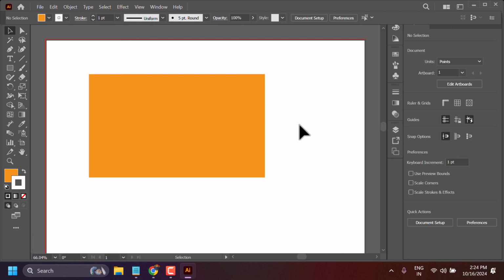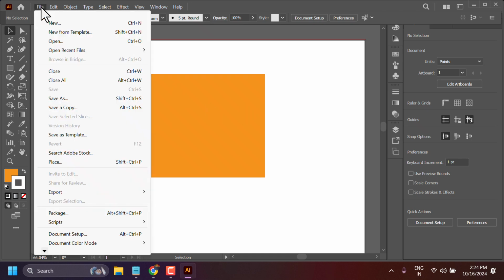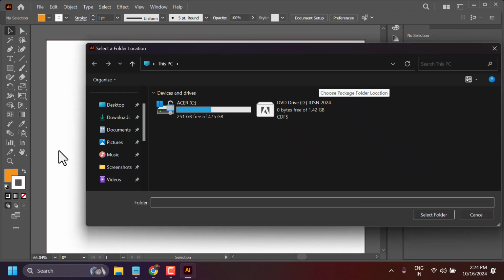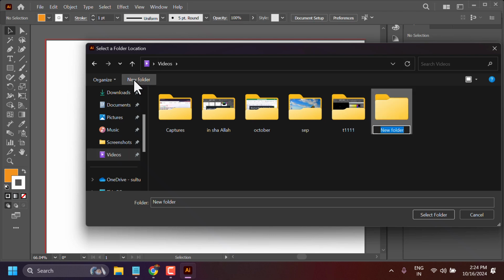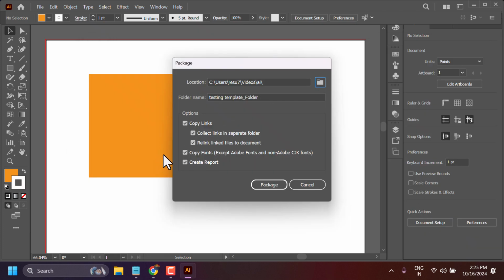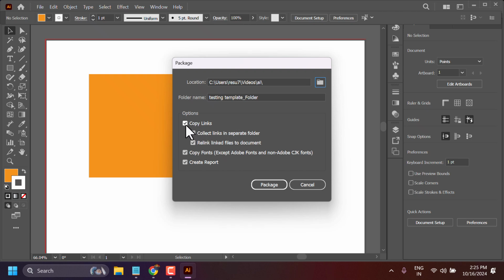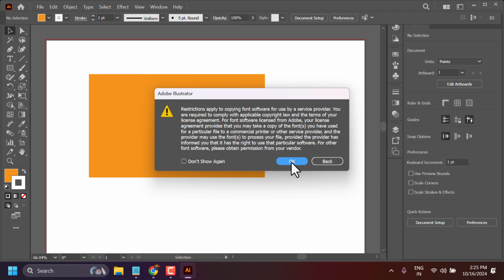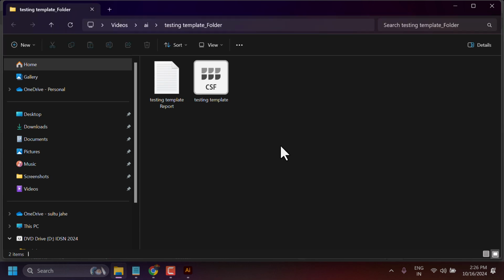How To Package Files In Adobe Illustrator